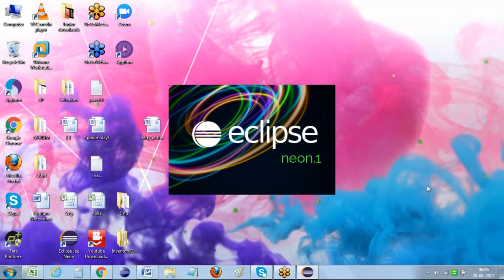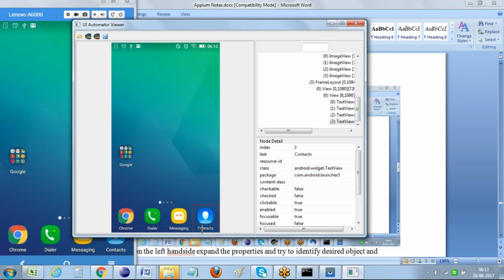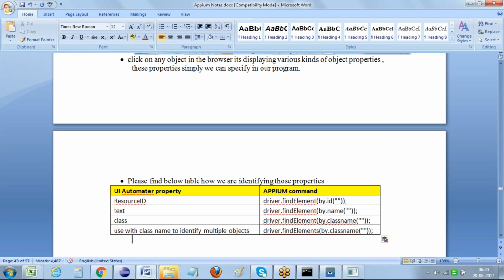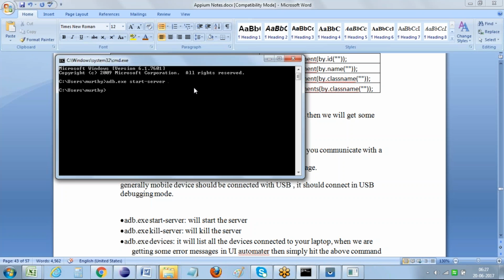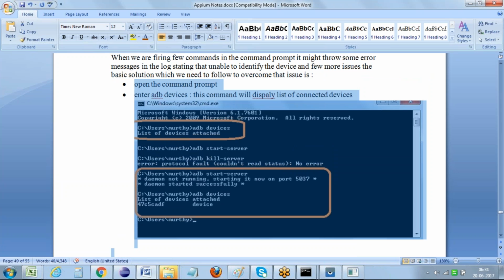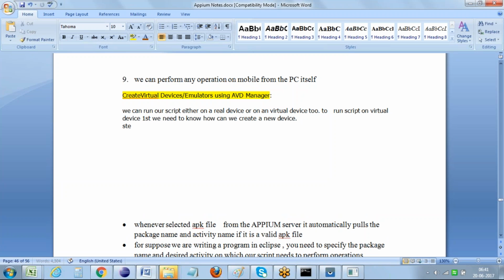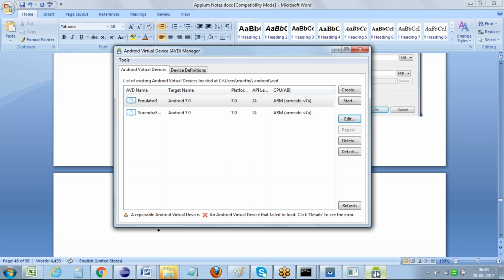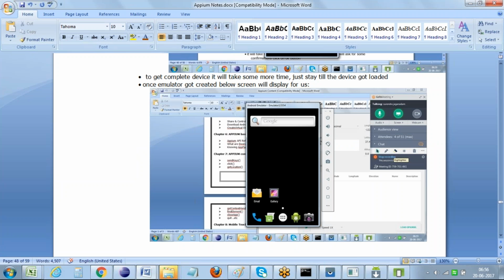Appium Object identification concept Part 2 | How to identify object properties in Appium